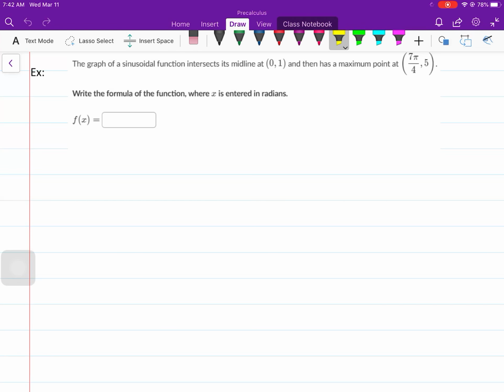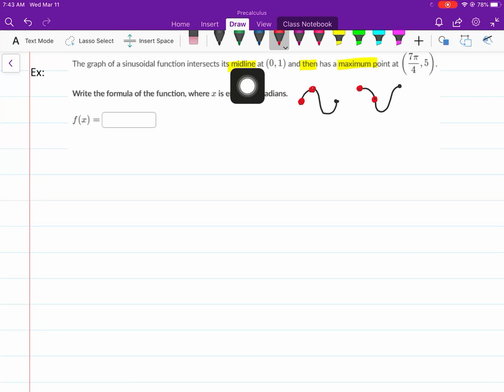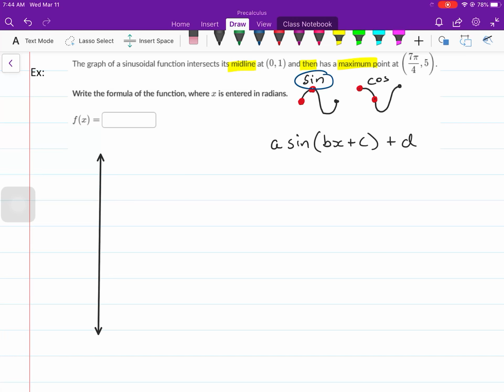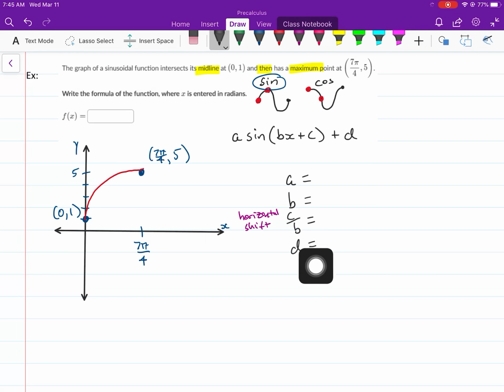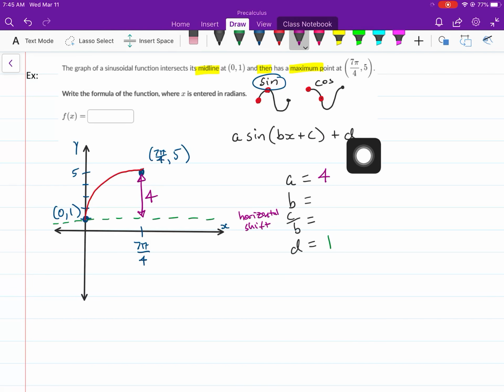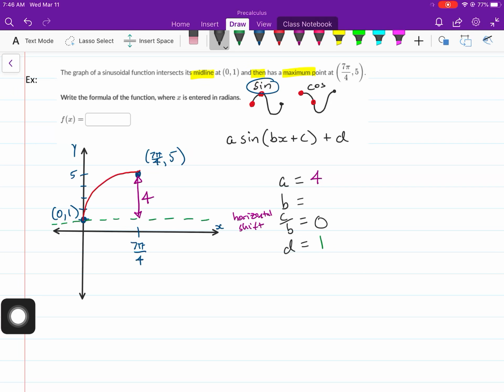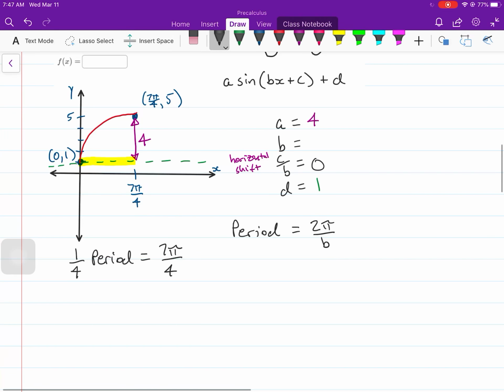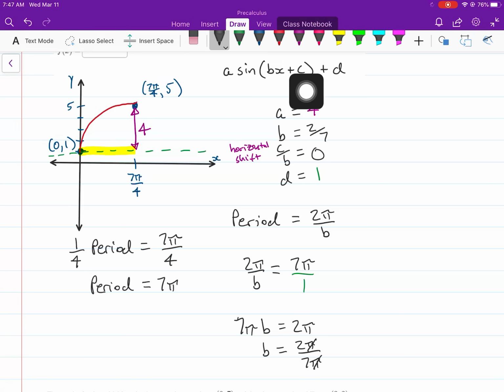6.5.1 Part 1